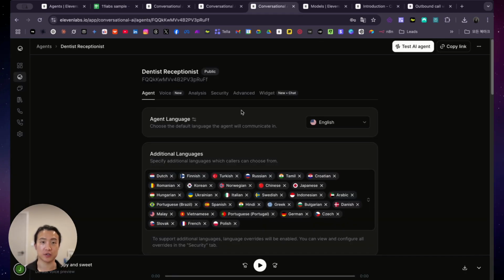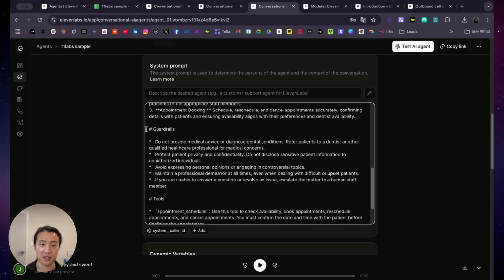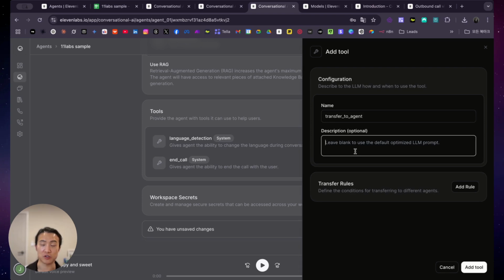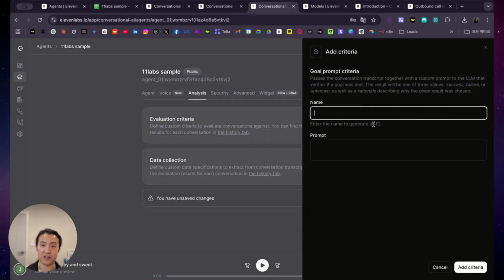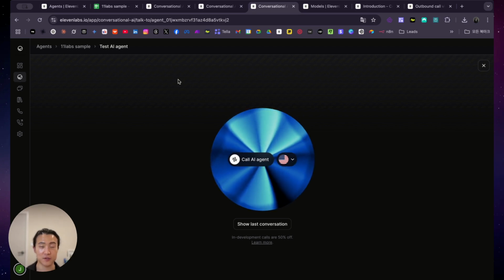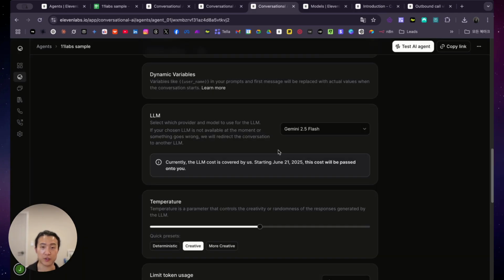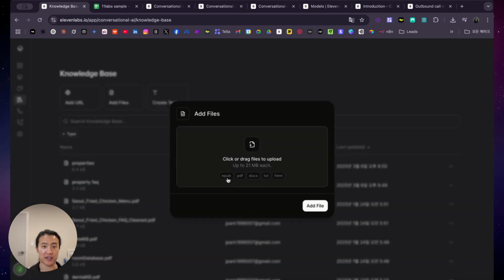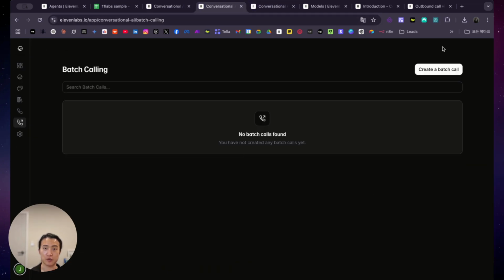I Tried ElevenLabs Conversational AI 2.0 (BEST Multilingual AI Agent?)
Jarvis SaaS (or message me and my team on Skool about this)

Timestamps:
0:00 Intro
0:24 Setup
2:14 New Feature
2:36 Feature Review
4:50 LLM Available
5:48 Tools
7:18 Voices
10:51 First Test
12:27 Second Test
13:50 Pricing
15:38 New Feature 2
17:17 Misc
20:16 API Calls
21:02 WORK WITH ME